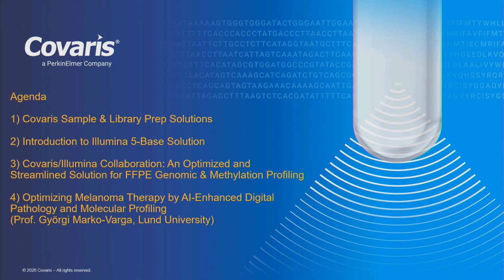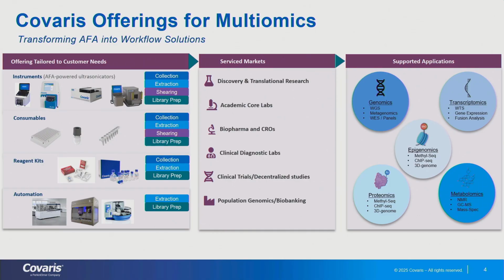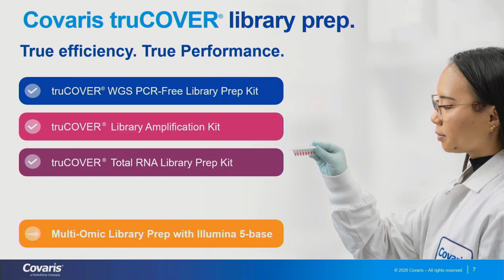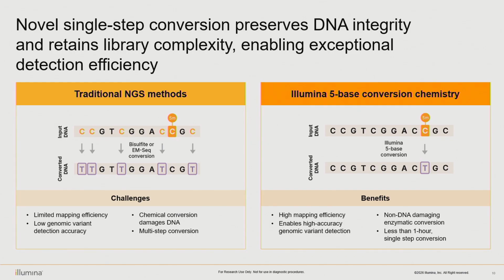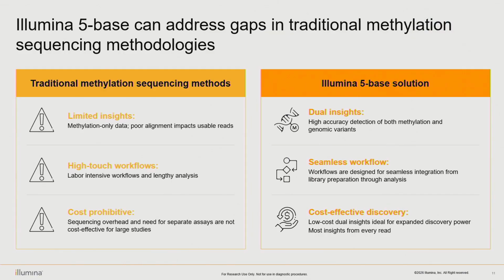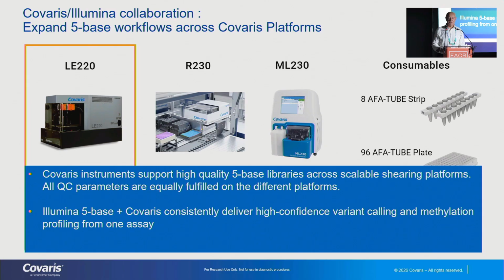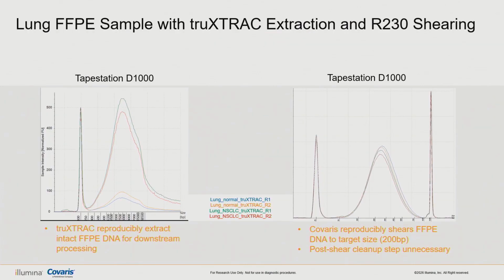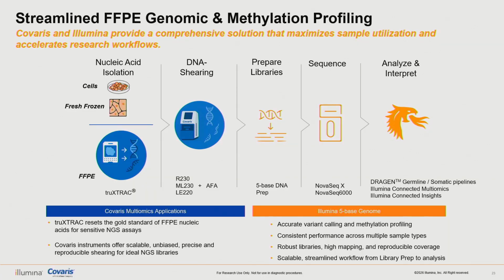One FFPE Extraction, Two Layers of Insight: Genomic & Methylation Profiling - Covaris and Illumina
At EACR 2026, Covaris and Illumina presented a joint solution for FFPE methylation and variant sequencing that eliminates the need for separate workflows to capture genomic and epigenetic data. Erik Söderbäck of Covaris opened with an overview of Adaptive Focused Acoustics® (AFA®) technology applied across sample types and omics applications, then detailed how the truXTRAC® extraction workflow delivers high-quality DNA and RNA from the same FFPE sample using aqueous-buffer deparaffinization rather than organic solvents. Illumina's Nadia Sedlyarova introduced the 5Base chemistry, which directly converts methylated cytosines without the harsh bisulfite treatment that traditionally degrades library complexity,  enabling simultaneous detection of genomic variants and methylation profiles in a single library prep step.

Validated across the LE220, ML230, and R230 platforms, the collaborative workflow showed consistent performance between genomic DNA and FFPE-derived DNA, with comparable insert size, mapping, methylation calling, and SNP/indel concordance. The presentation closed with real patient sample data from matched lung tumor and normal tissue, confirming robust, scalable FFPE methylation and variant sequencing performance from extraction through sequencing-ready libraries.

FFPE methylation sequencing, Illumina 5Base, variant calling FFPE, AFA technology, Covaris truXTRAC, multi-omic library prep, FFPE DNA extraction, epigenetics sequencing, R230 platform, oncology sequencing workflow, EACR 2026